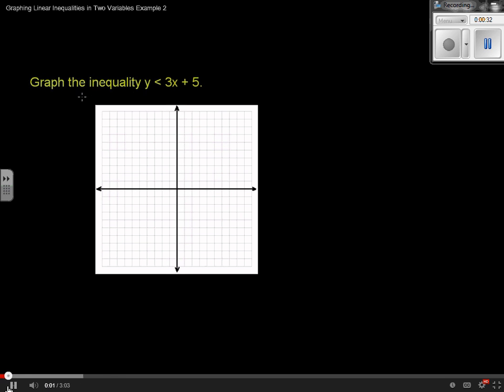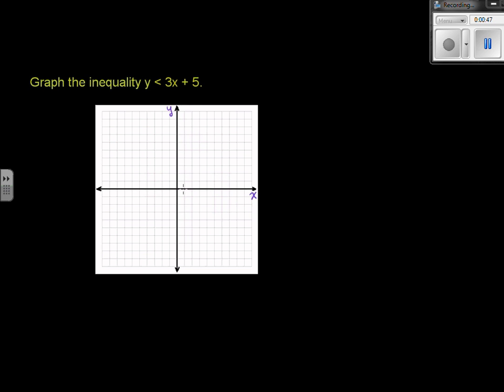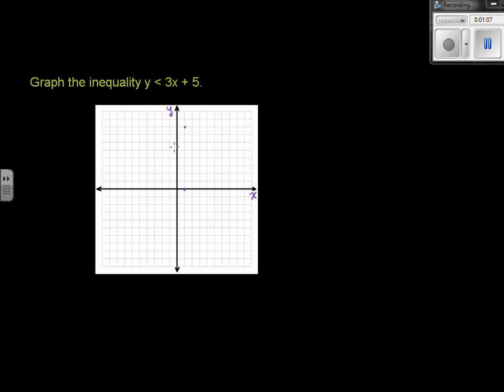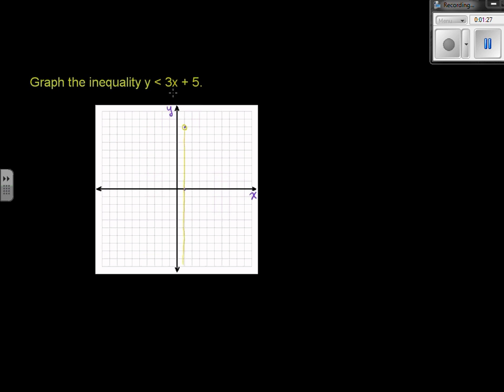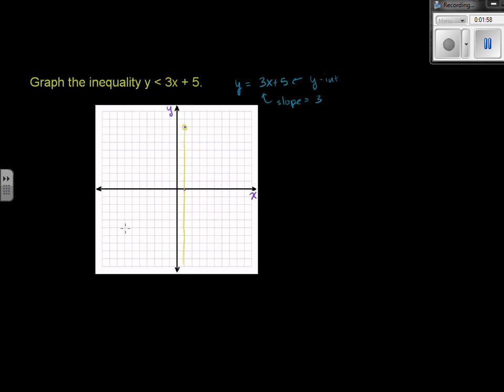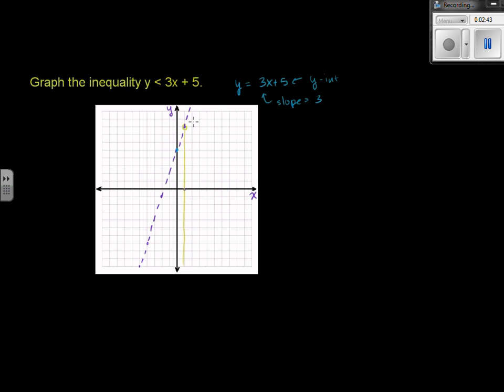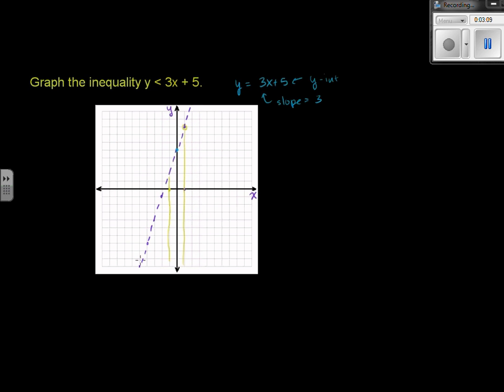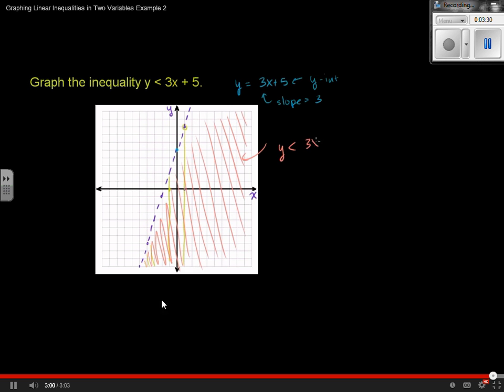Alg 6 5 Video S